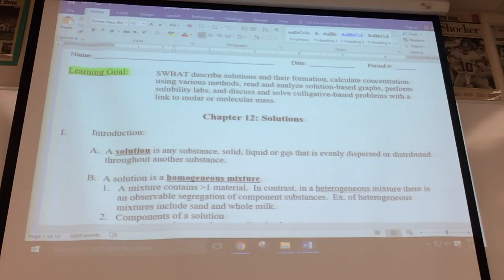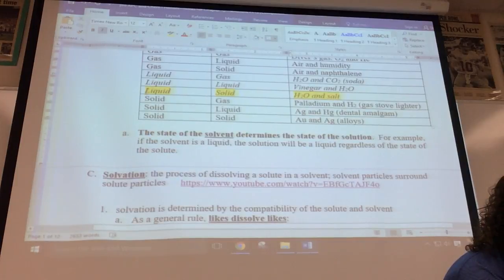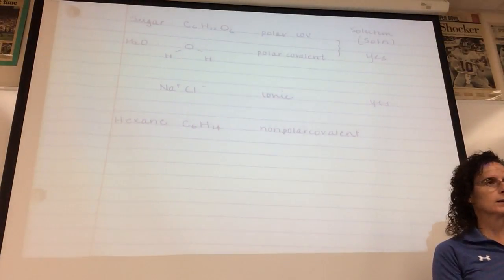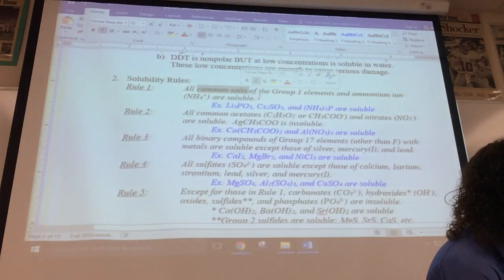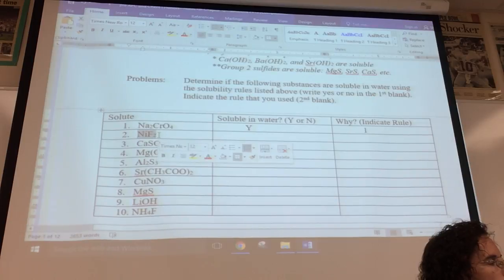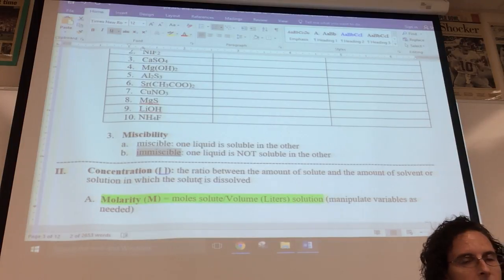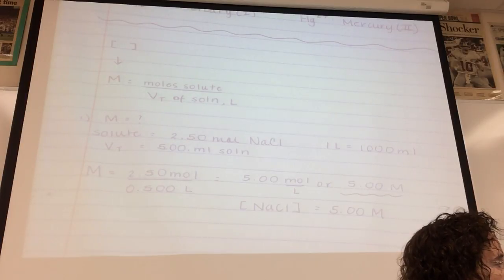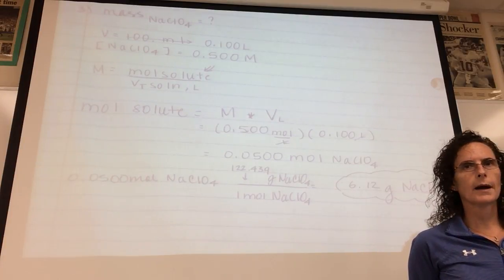Solns 1 Intro and Concentration